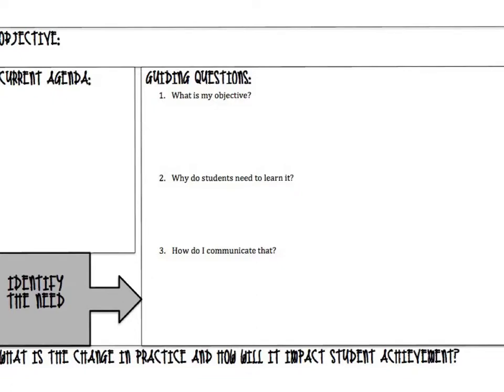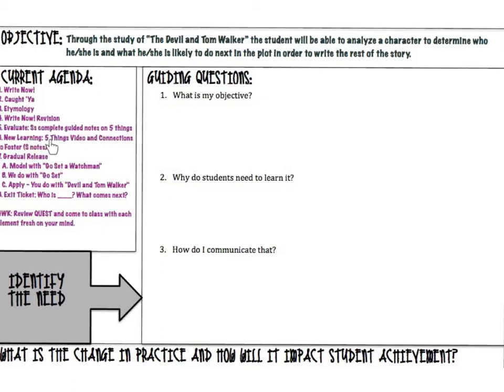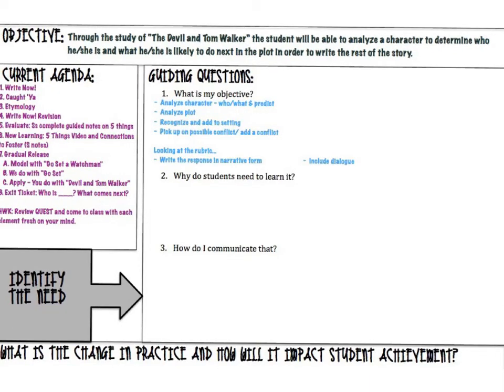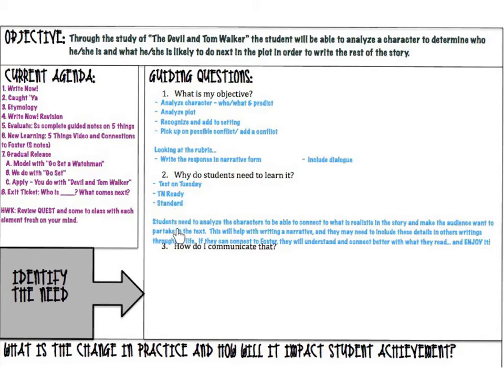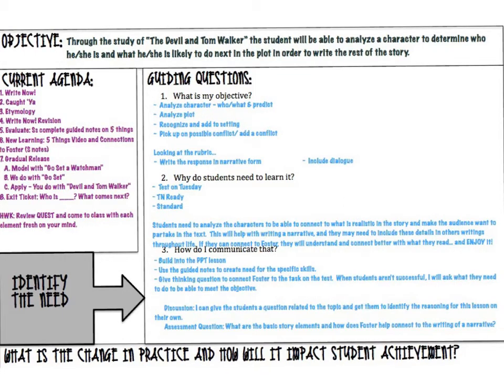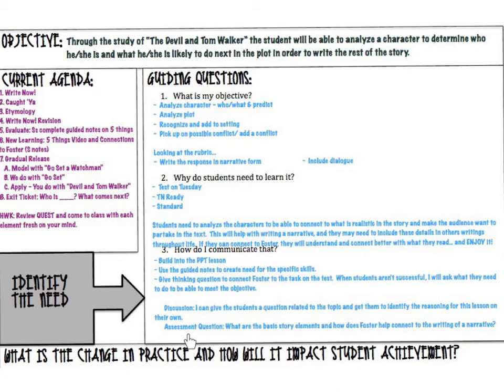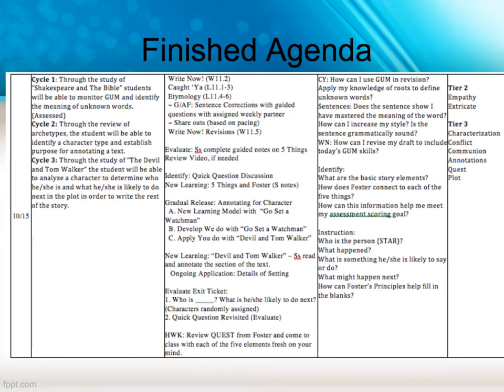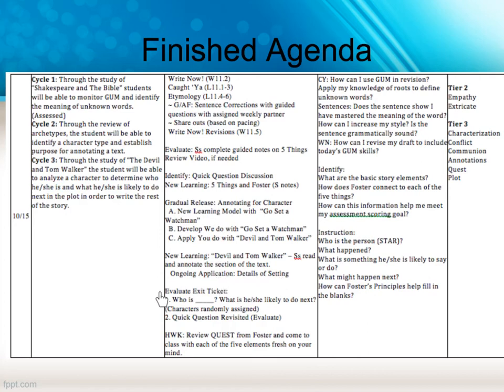Planning to Identify the Need